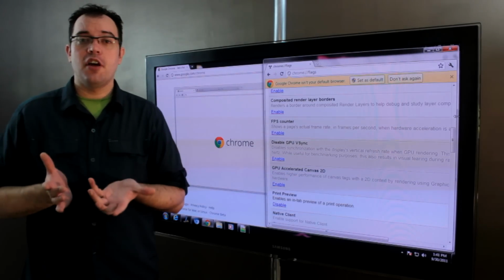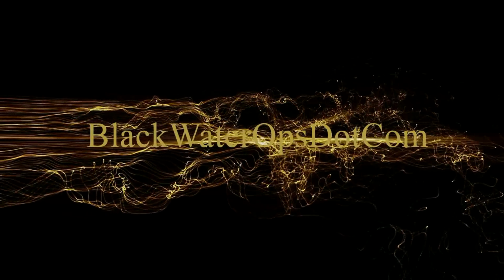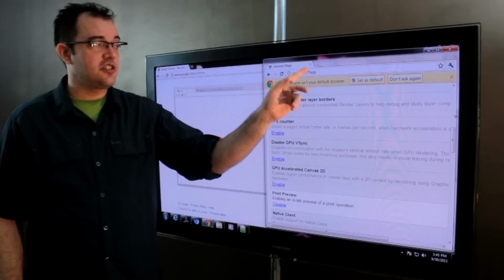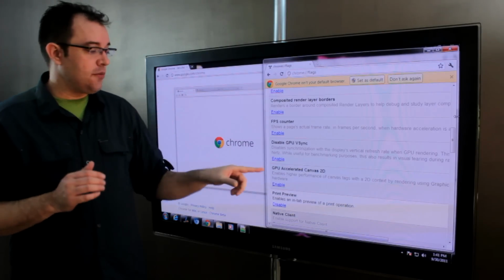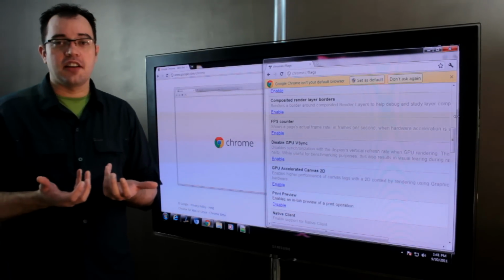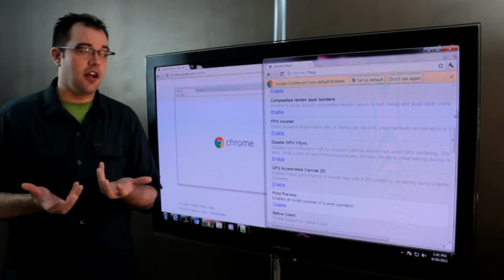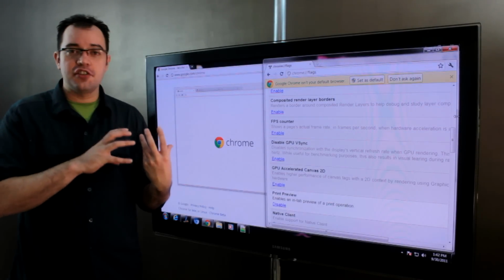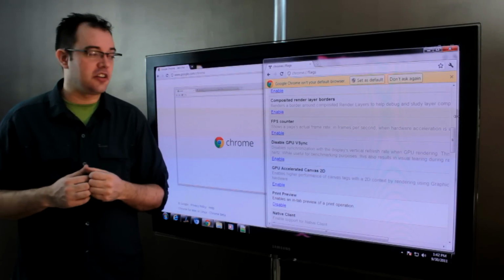Enabling Hidden Features In Google Chrome: HTML5 Canvas 2D Acceleration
Speeding up HTML5 rendering of animations using your GPU is one of the many features you can enable at about:flags in Google Chrome.

This will speed up many of the flash-like animations that use the HTML5 2D Canvas.